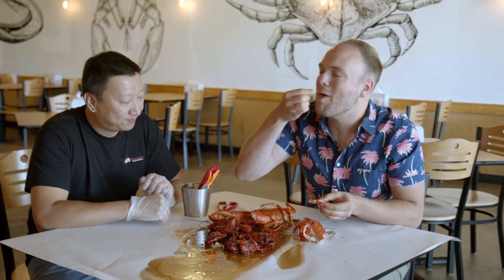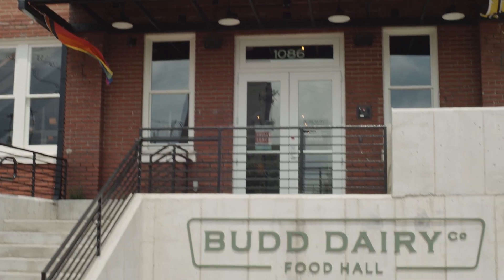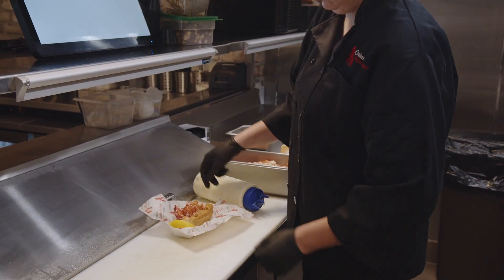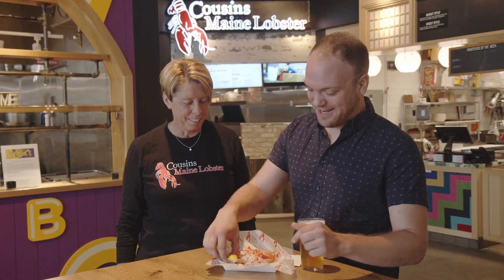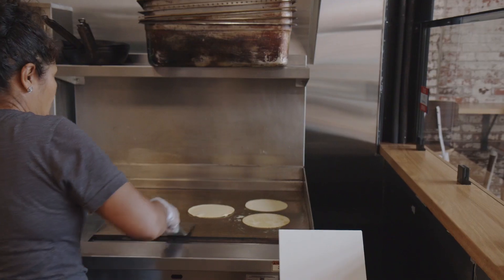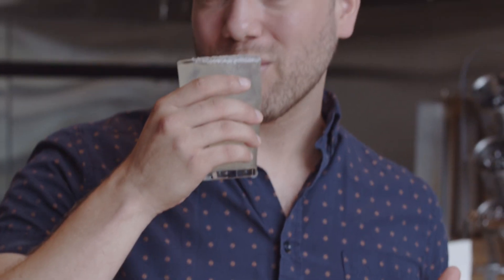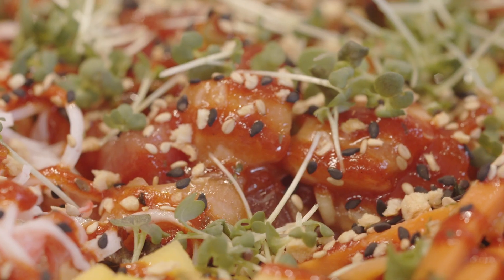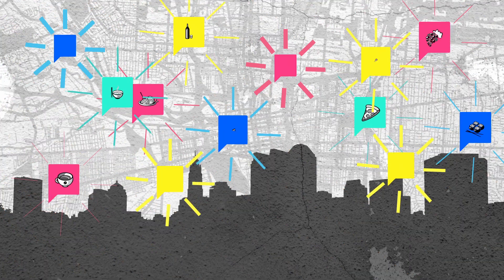Budd Dairy Hall | Tasting Columbus